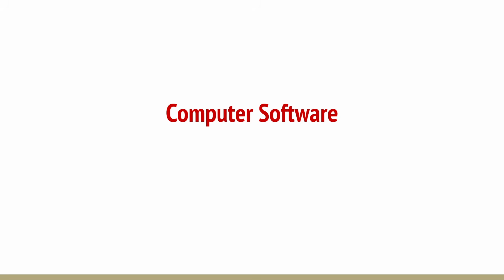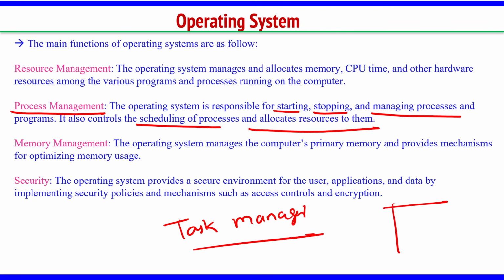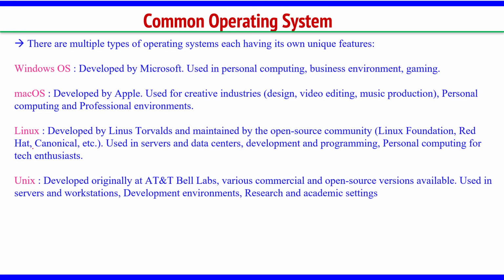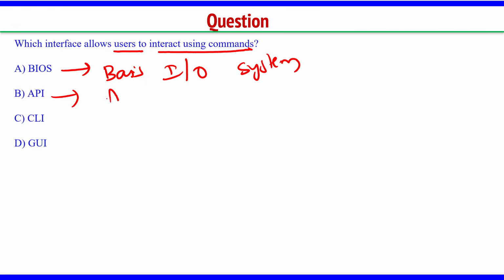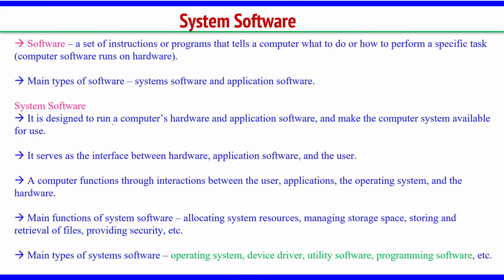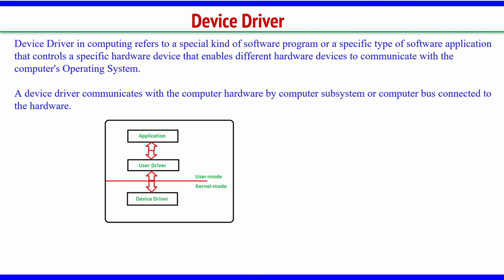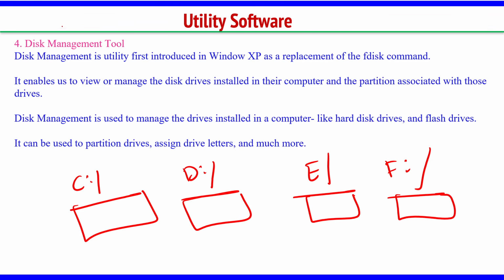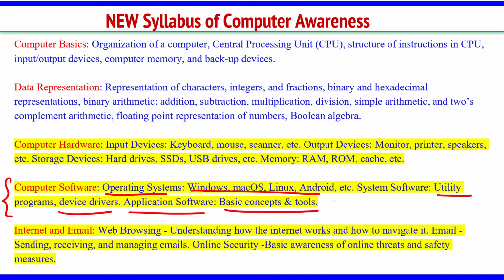NIMCET Computer Awareness Part 2 (Computer Software)